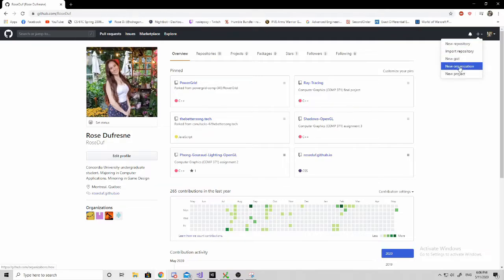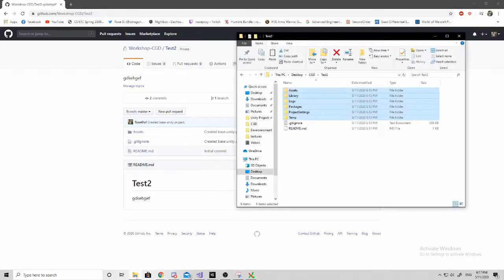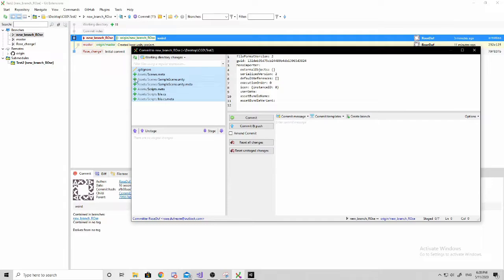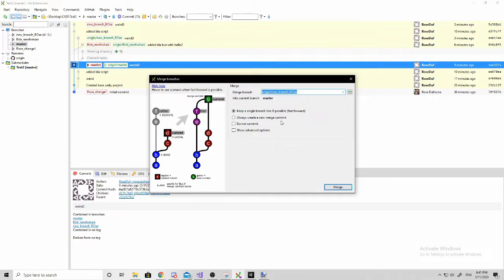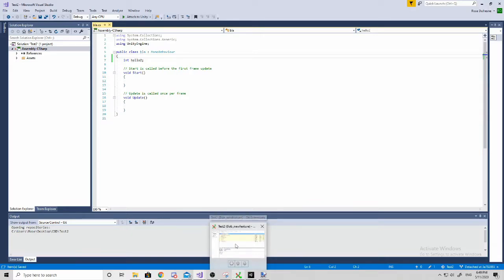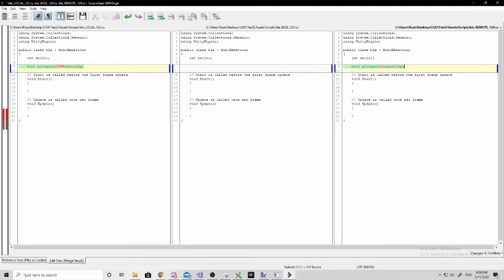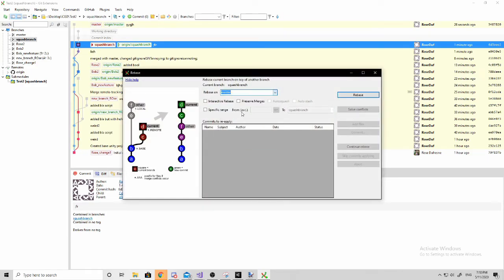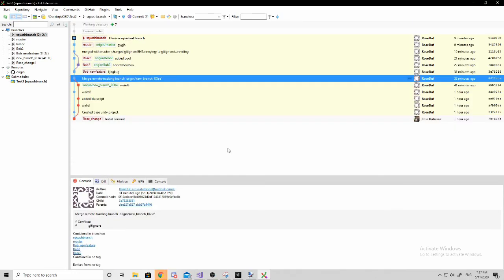Git Workshop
In this video, I overview all you need to know about GitHub, Git Extensions and DiffMerge for our game jam this weekend. This is important for you to know so that team communication goes as smoothly as possible in a hectic 48h project!

At the end of the video, I added how to "cherry pick" commits, which may be useful for you to use, and also fixed the .gitignore problem I was having throughout the video.